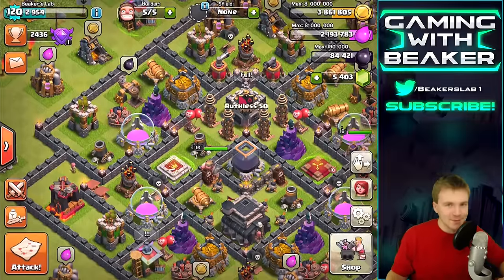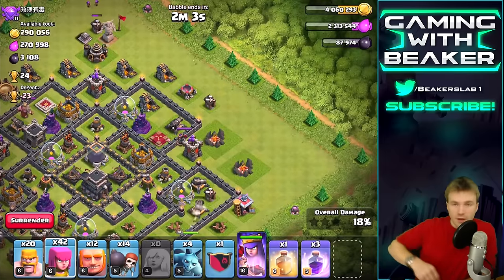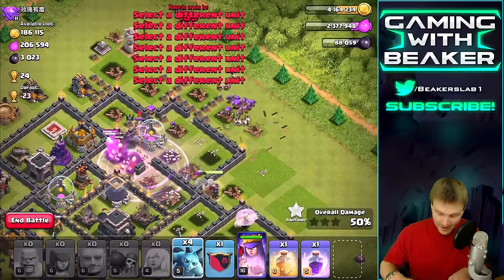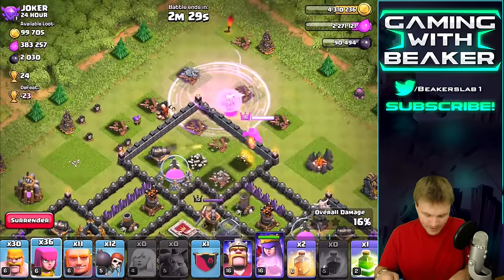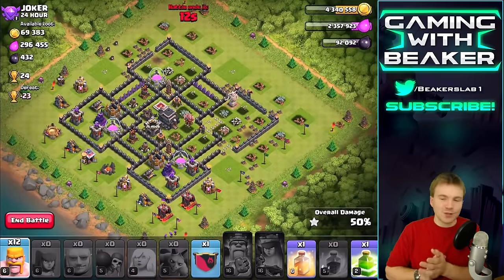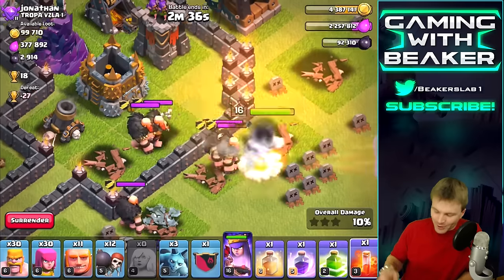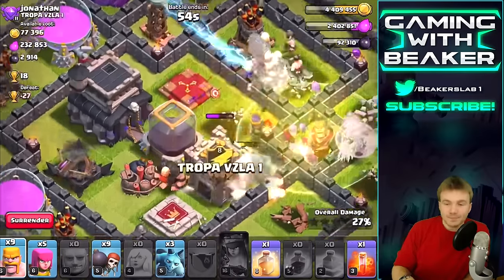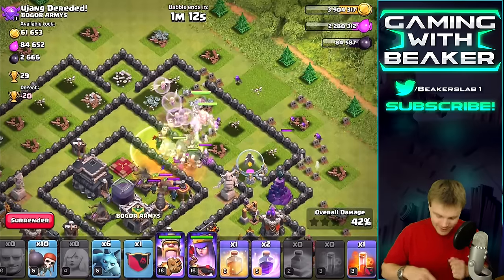Clash of Clans: "BARBARIAN KINGS NEED LOVE TOO." DARK ELIXIR TIME DOUBLE EPISODE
Clash of Clans DARK ELIXIR TIME Is back again with a double episode that started yesterday, check that one out first! Today in the exciting conclusion, we STEAL PEOPLES DARK ELIXIR, FAIL, WIN, YELL A LOT, etc. This is life here on Beaker's Lab. Dark Elixir FTW, Enjoy Buddies!

BeakersLab is on Kamcord live streaming! Don't have their app yet?